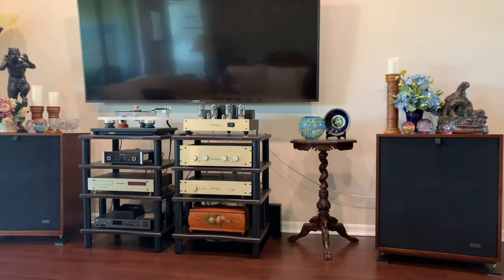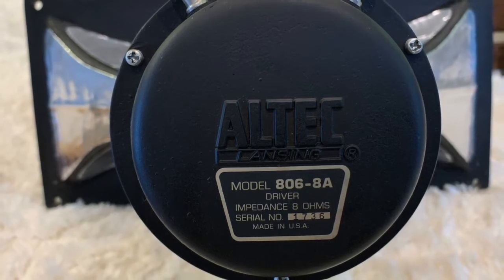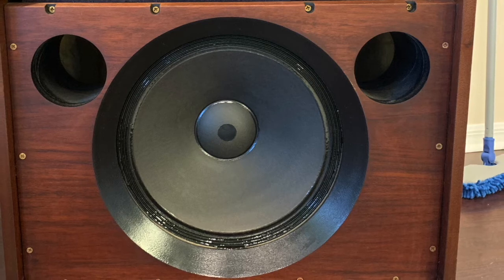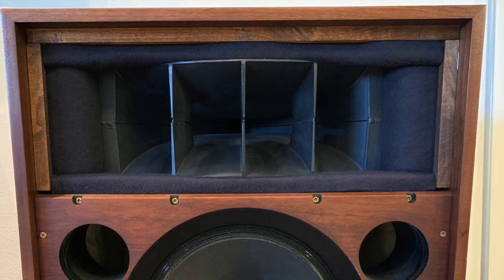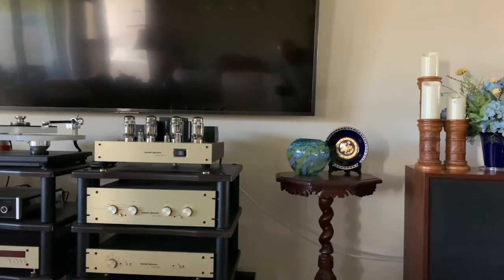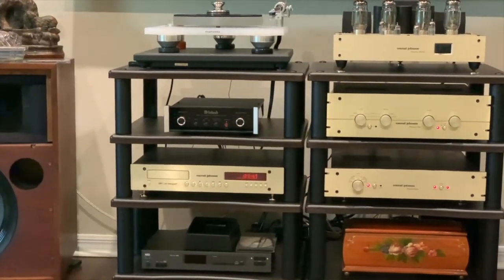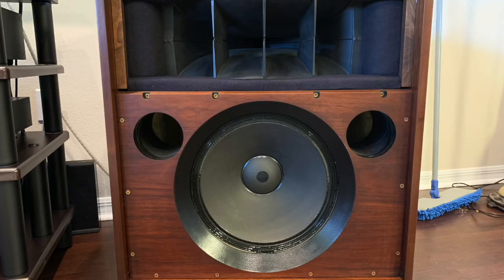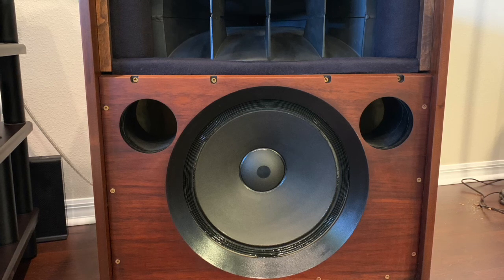Altec Lansing Valencia modifications : THE EMPIRICAL AUDIOPHILE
This video is about modifying Altec Lansing Valencia speaker’s 846B, and how to get the best sound from them.
Welcome to the new Empirical Audiophile channel on used top end stereo equipment. After 50-years of being an audiophile I thought I would give some information on just how new audiophile can have great equipment, yet without breaking the bank to do so. Just because it’s old doesn’t mean it is out dated or doesn’t sound great. I most cases older equipment from high-end manufactures sound as good or better than the new equipment presented today to audiophiles but without the cost. You will find out from an aerospace mechanical engineer just what equipment is worth your time to audition, how good it’s made and can it be made better to meet today’s audiophiles needs.